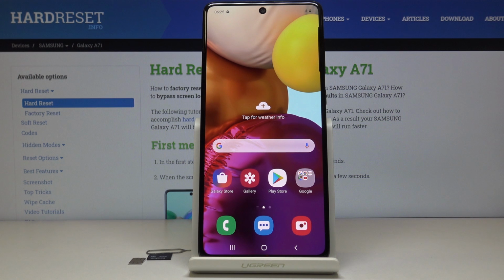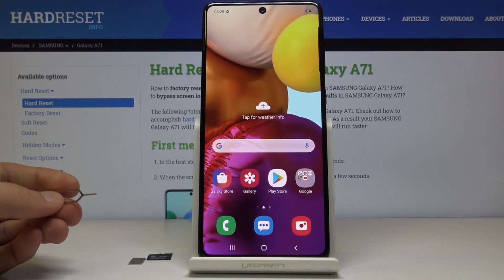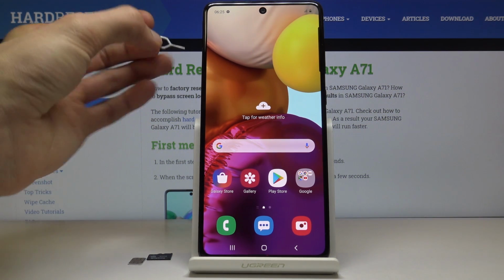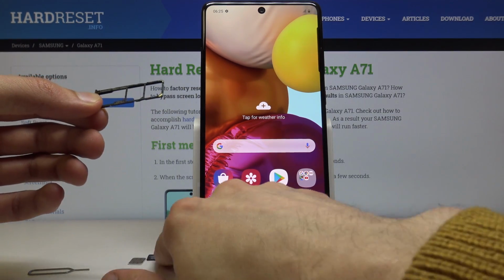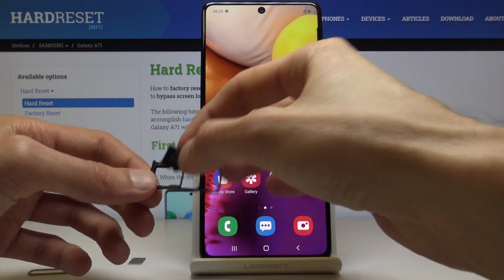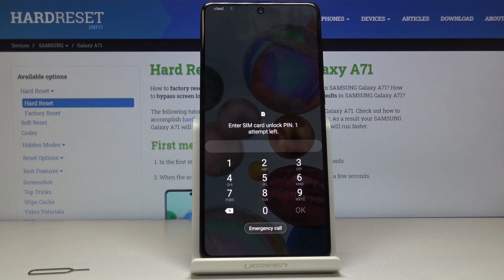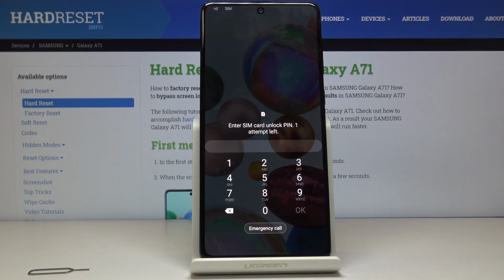How to Insert SIM Card into Samsung Galaxy A71 – Input Micro SD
Would you like to activate your device fully? Let’s check out how to insert SIM Card to your Samsung Galaxy A71 so you have the connection. Once you need to extend your device’s memory, follow the steps presented in this tutorial to input SD Card. Easily and quickly input both SIM and Memory Card.

How to insert Nano SIM Card to Samsung Galaxy A71? How to input SIM Card to Samsung Galaxy A71? How to insert SD Card to Samsung Galaxy A71? How input SD to Samsung Galaxy A71? How to insert memory card to Samsung Galaxy A71?